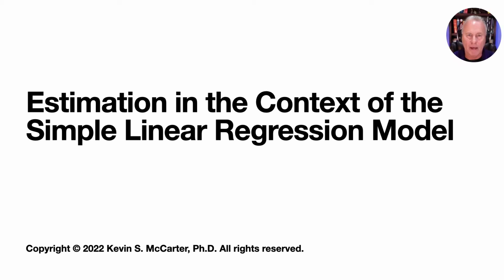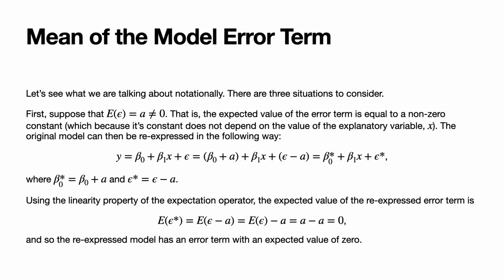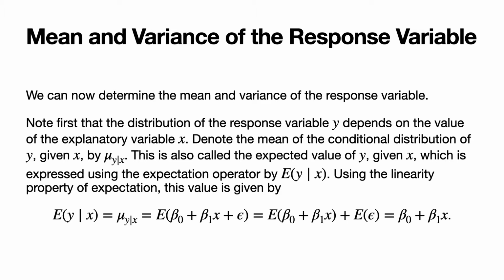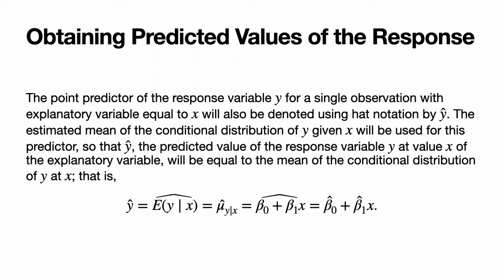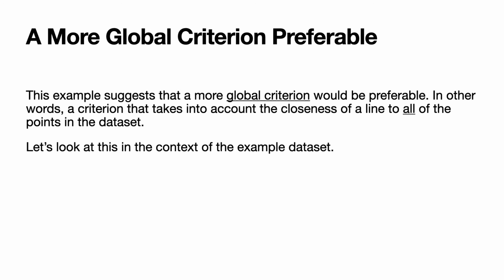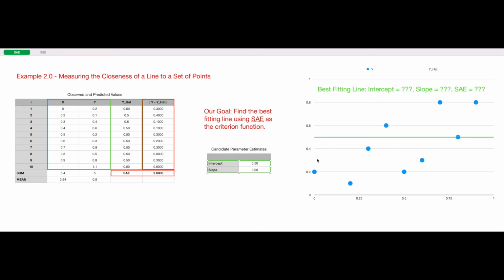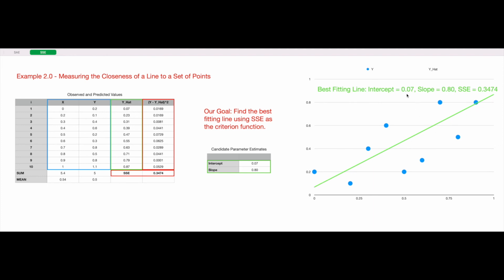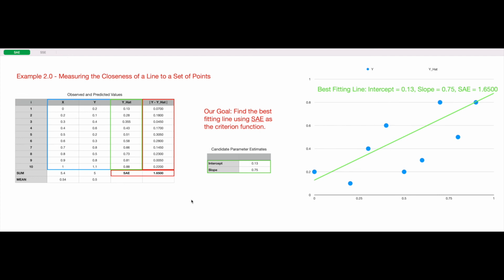Estimation in the Context of the Simple Linear Regression Model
In this lecture we begin looking at the process of estimating a simple linear regression model using observed data. This process is called “fitting the model,” and the goal of the process is to find an estimated model that fits the observed data the “best.” This requires specifying a criterion to define what we mean by “best.” There are several ways of doing this. We will look at two such criteria in this lecture, and we will visually fit a line to sample data using each criterion. We will see that the different criteria result in different “best” lines.

Here is an outline of the topics covered in this video:

The Canonical Form of the Simple Linear Regression Model
Parameters of the Simple Linear Regression Model
The Parameter Space
Notation for Estimators
Introduction to Concept of Estimation
Criterion Functions for Defining What it Means for an Estimated Line to be “Best”
   Sum of Absolute Errors (SAE)
   Sum of Squared Errors (SSE)
   Find the “line of best fit” by Optimizing Each of These Criterion Functions

Here is  the textbook we are using:
Authors: Douglas C. Montgomery, Elizabeth A. Peck, G. Geoffrey Vining.
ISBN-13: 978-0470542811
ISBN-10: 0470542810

0:00 Introduction
1:48 Canonical Form of the Simple Linear Regression Model
16:49 Parameters of the Simple Linear Regression Model
18:49 The Parameter Space
20:32 Notation for Estimators
24:40 Introduction to the Concept of Estimation
31:23 Criterion Functions for Defining What it Means for an Estimated Line to be "Best"
36:55 Demonstration - Visual Fitting using SAE and SSE as Criterion Functions